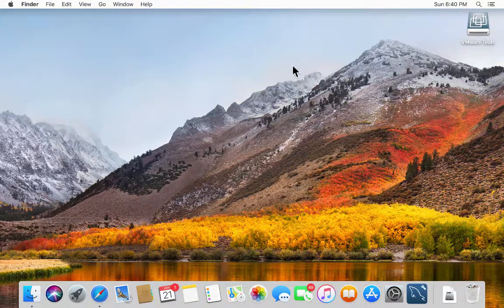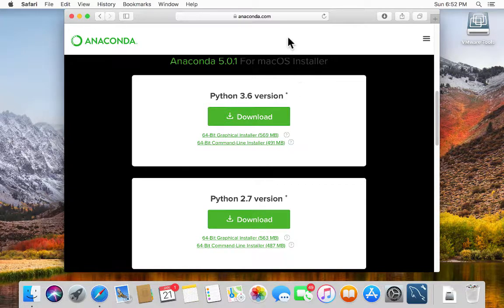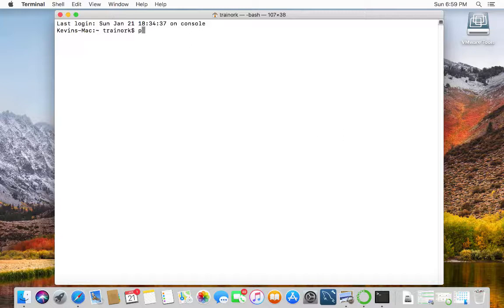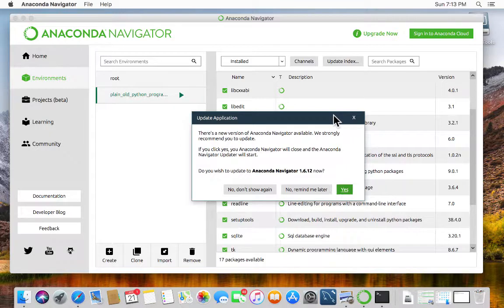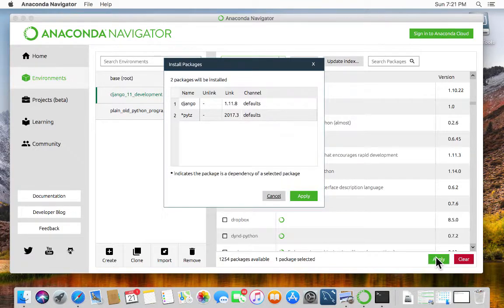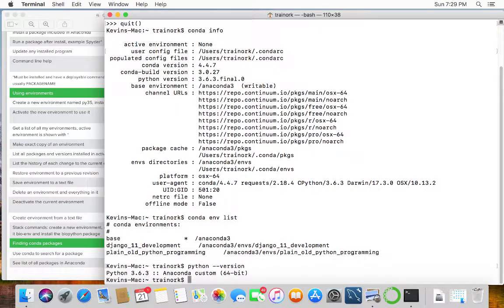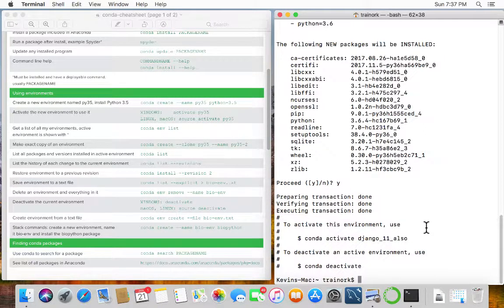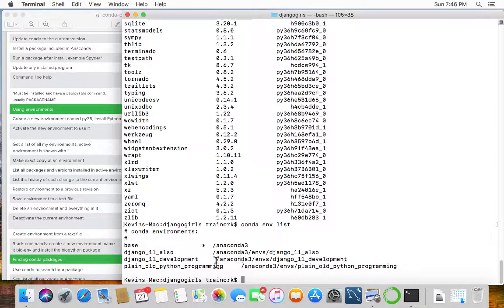Tutorial: Install Anaconda on macOS - JAN2018